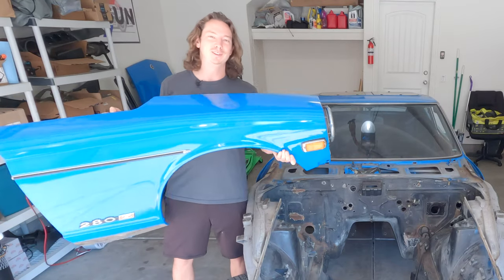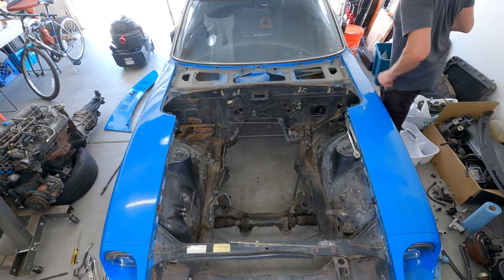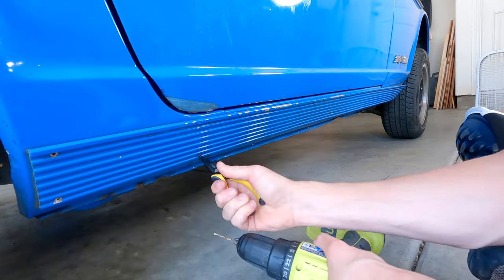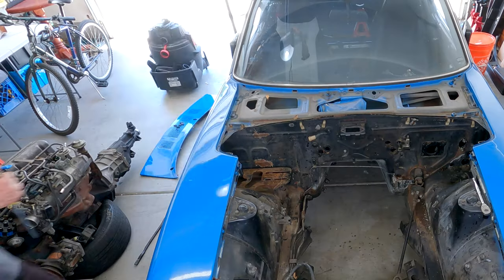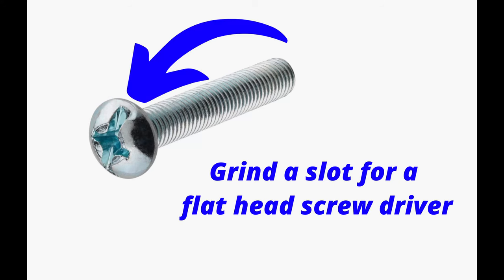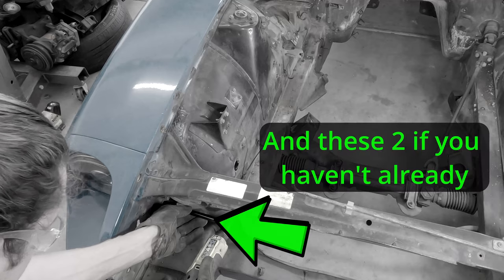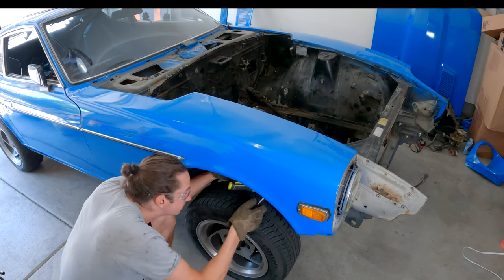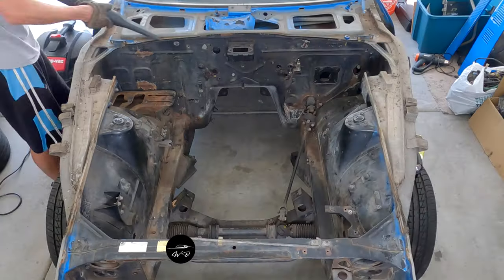Removing the Fenders and Cowl - 240Z | 260Z | 280Z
Screw/Bolt Extractor Kit:

Cowl and Inspection Panels:(00:00)
Rocker Panel Rivets:(01:12)
Stubborn Phillips:(02:16)
Headlight Buckets:(03:17)
Rest of the Fender:(03:46)